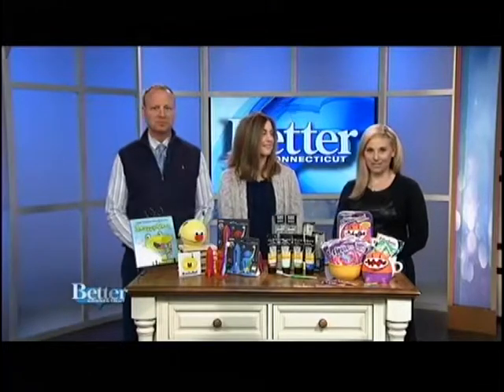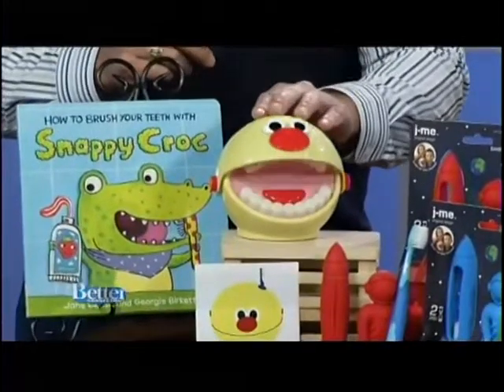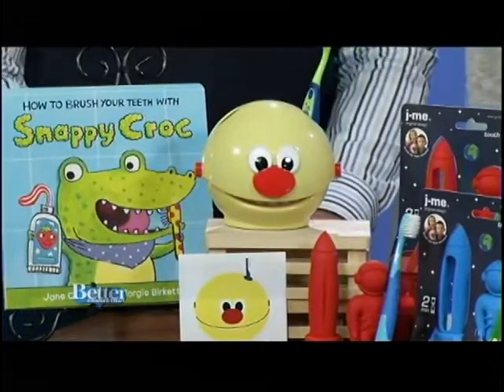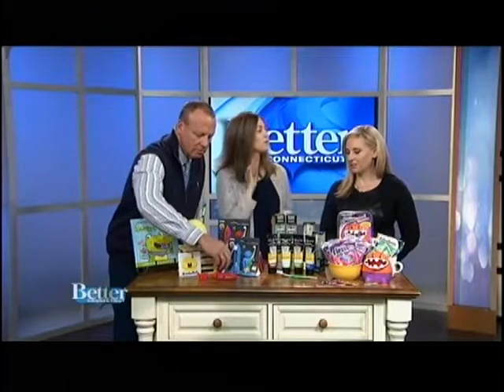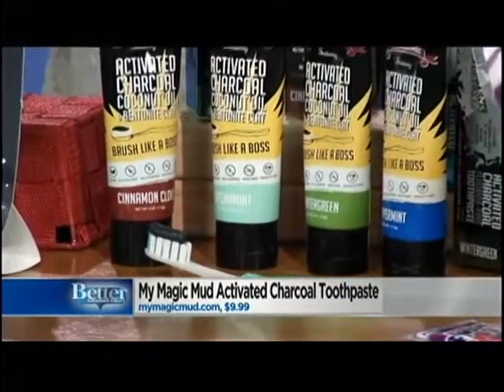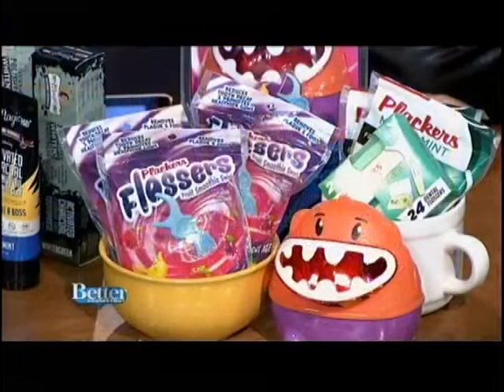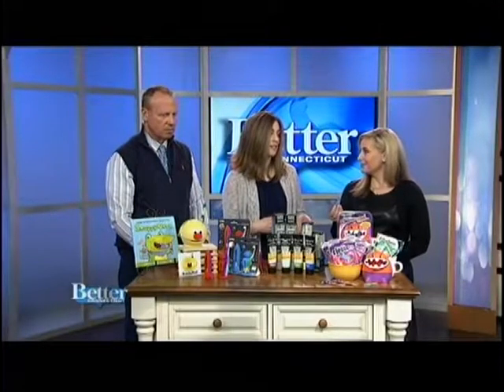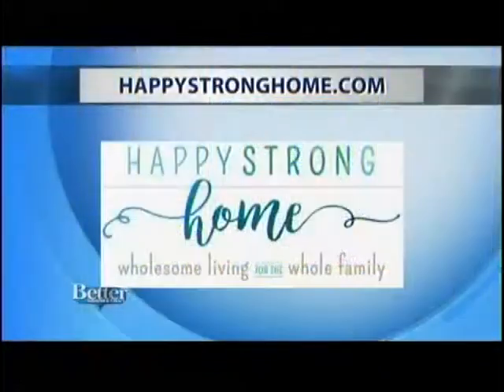Products That Make Brushing Teeth Fun!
Family and lifestyle blogger Julie Kieras shares some products to get your kids excited to brush their teeth on Better Connecticut